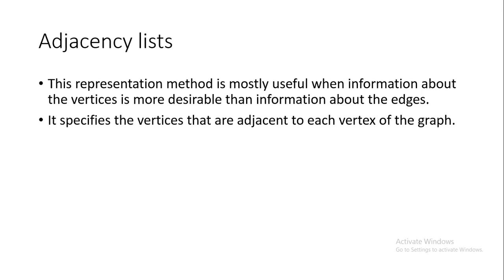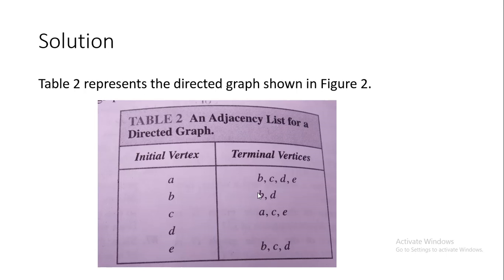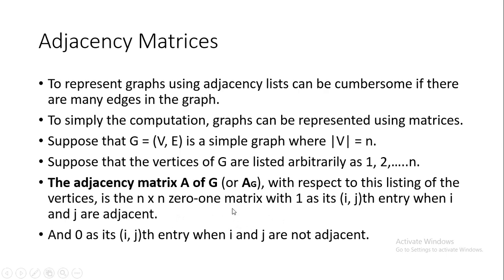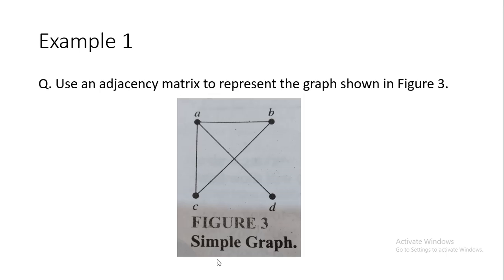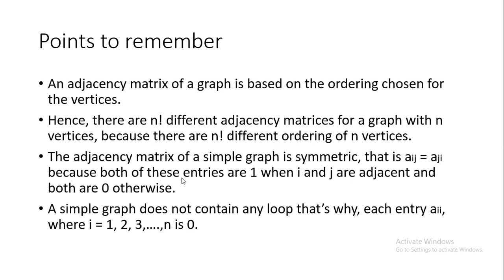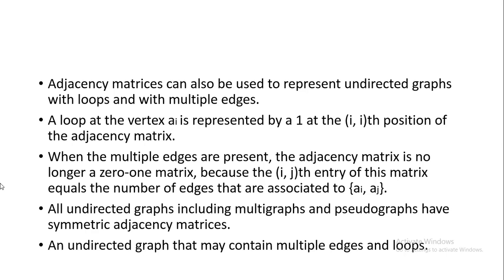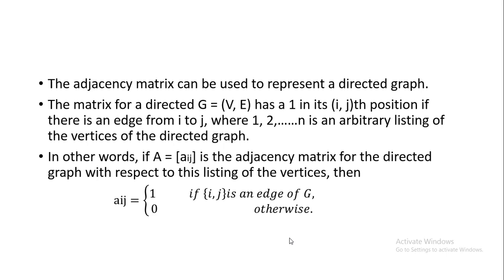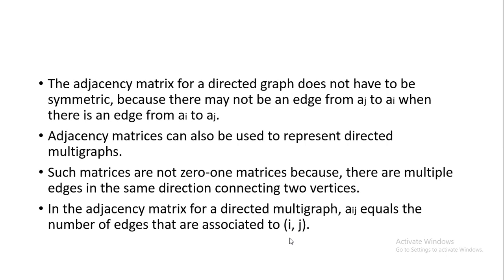26 Representation of Graphs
Class : S Y B Tech
Sub : DMS
Faculty : Mrs. G K Kamat